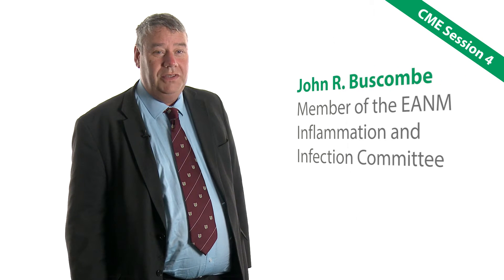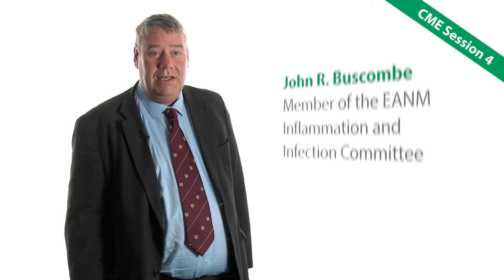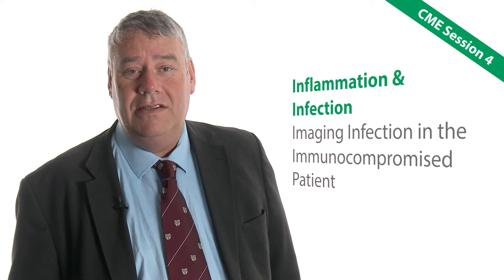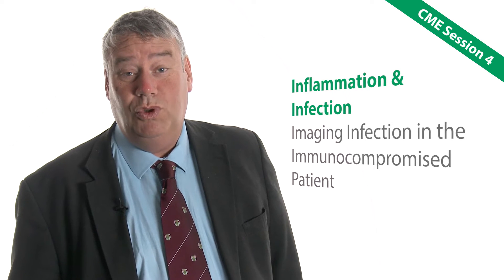Preview of CME Session IV – Inflammation and Infection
This teaser is intended to give you an overview of the content, target groups and value of CME IV.

Continuing Medical Education focusing on newest practical developments spans over all 4 days of the EANM’15 in Hamburg and is accredited by EACCME® (European Accreditation Council for Continuing Medical Education).

All CME sessions are broadcasted live (in real time & for free) recorded and made available afterwards at the ESNM eLearning platform for review and individual study. For each lecture viewed on the online platform, 0,5 CME points will be accredited (EANMLive does not provide CME credits).